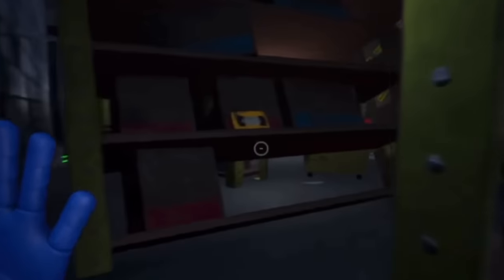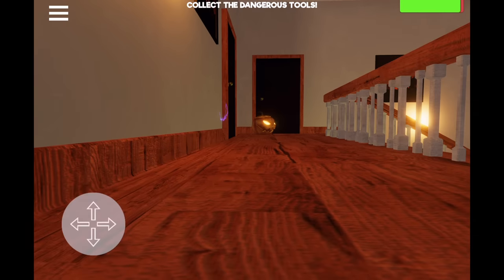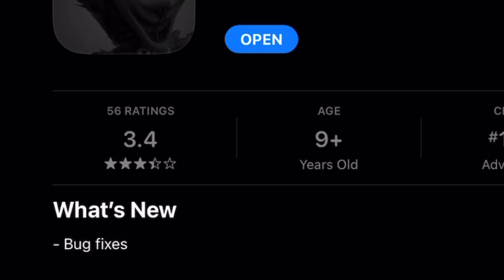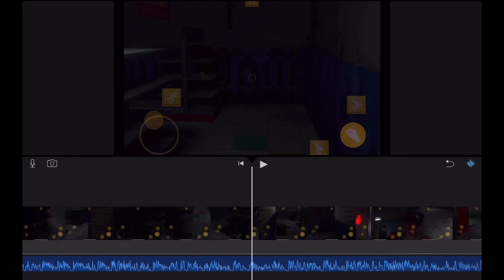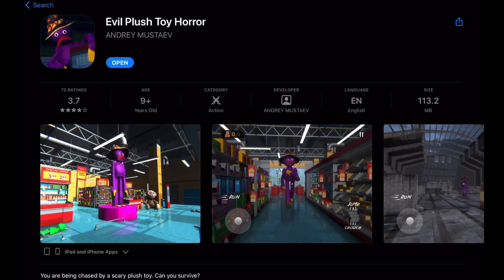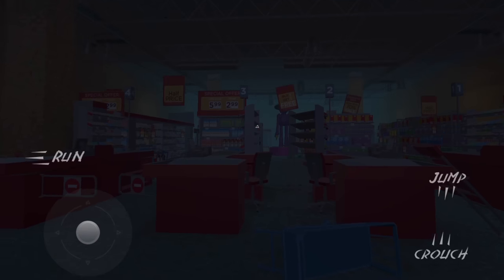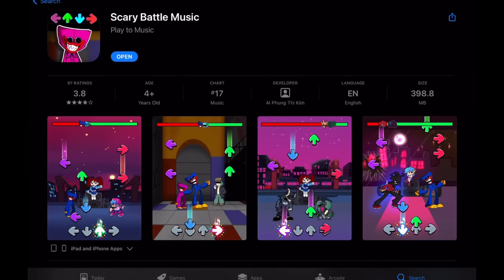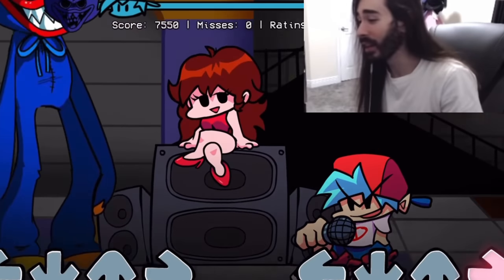CRINGY Poppy Playtime Knock-Offs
Poppy Playtime is an extremely popular horror game that features spooky toys. Naturally being so popular, there are quite a few games that try to replicate its success. In this video we’ll be taking a look at some of these strange clones and see if they’re any scary.

PLAYLIST FOR ALL THE MUSIC PIECES USED IN THE VIDEO
Timestamps:
0:00 - Intro
0:35 - Escape Evil Playtime
2:54 - Factory Toy Horror
5:53 - Evil Plush Toy
7:42 - Scary Battle Music
8:26 - Closure